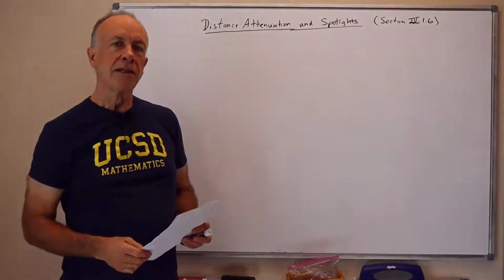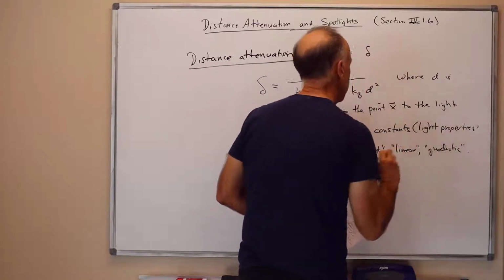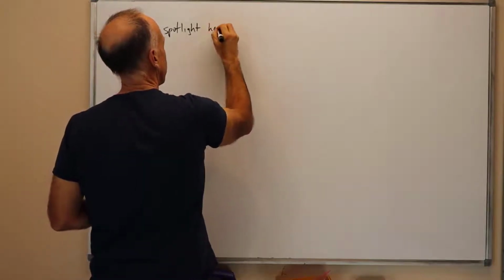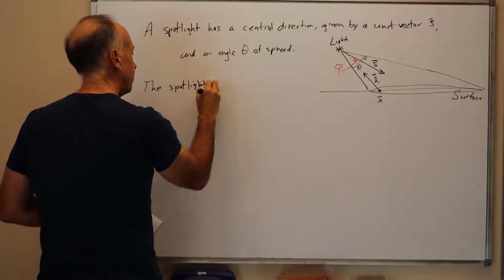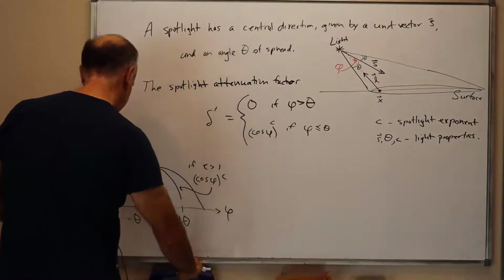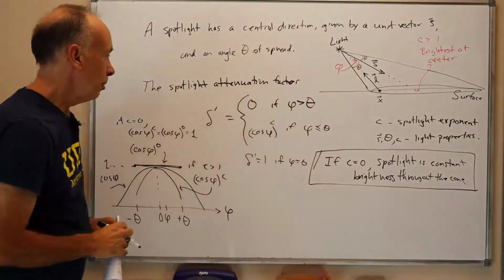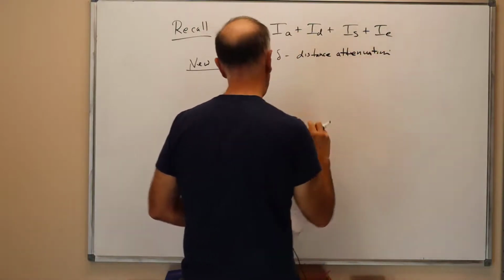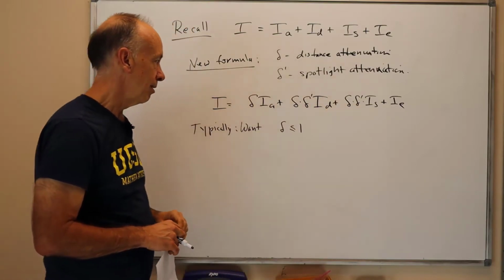06 05 Distance Attenuation and Spotlights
Distance Attenuation and Spotlights in the Phong Lighting Model